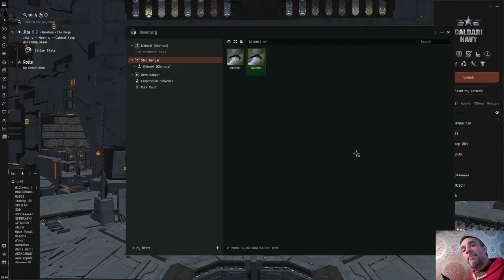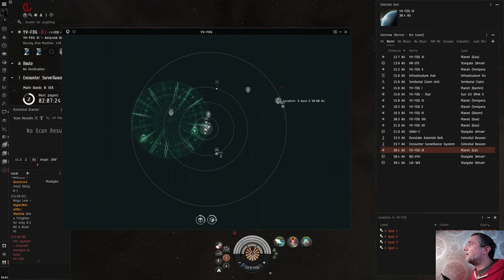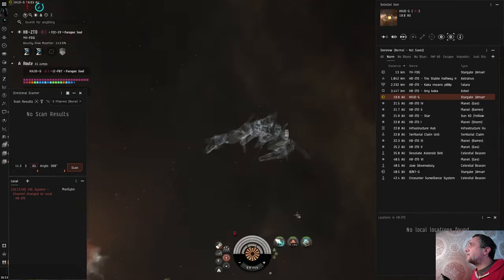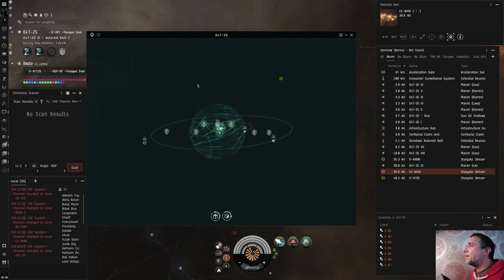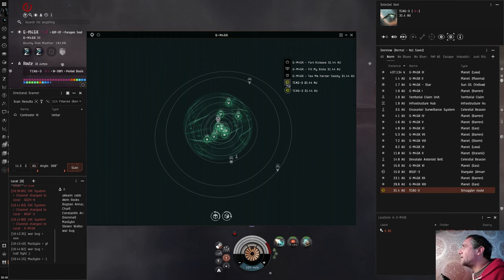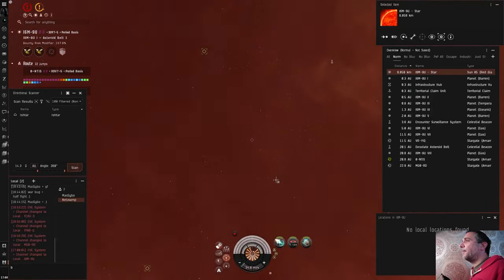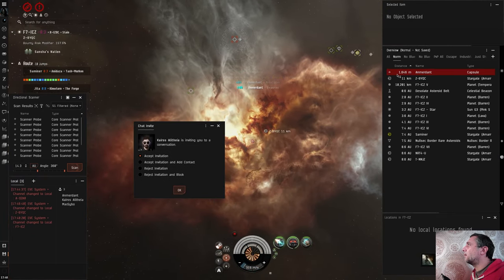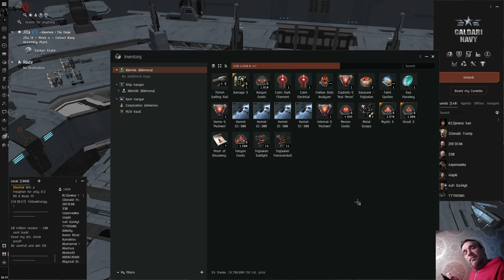Eve Online : Taking A Filament To 0.0 Space And Trying To Make It Back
No cloak, no probes, no clue. One Hi Sec ganker takes a kikimora and a filament, jumps into null space, and tries to make it back to the safety / carnage of Jita.

Warp Disruptor II
5MN Y-T8 Compact Microwarpdrive
Republic Fleet Medium Shield Extender

Light Entropic Disintegrator II

Small Core Defense Field Extender II

Meson Exotic Plasma S x1000
Baryon Exotic Plasma S x1000
Tetryon Exotic Plasma S x1000
Occult S x1000
Mystic S x1000
Home-5 'Pochven' Filament x1
Glorification-1 'Devana' Filament x1
Noise-5 'Needlejack' Filament x1